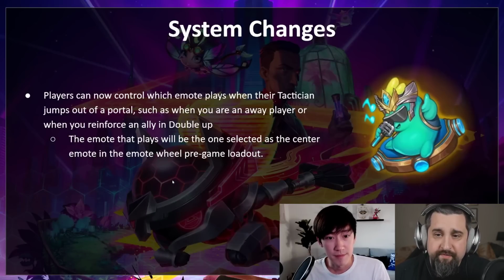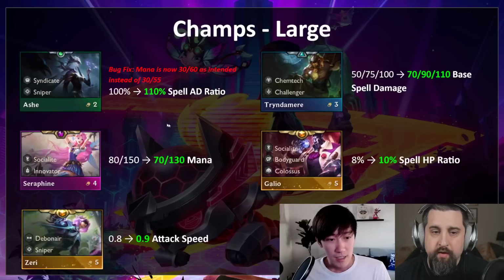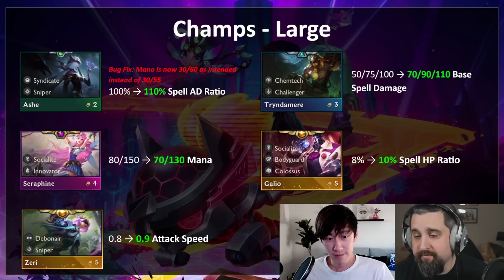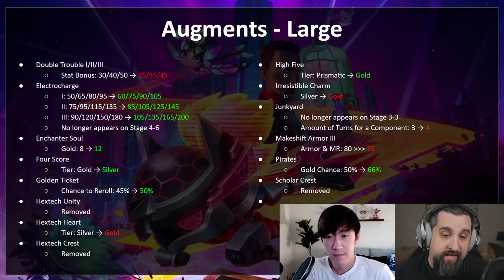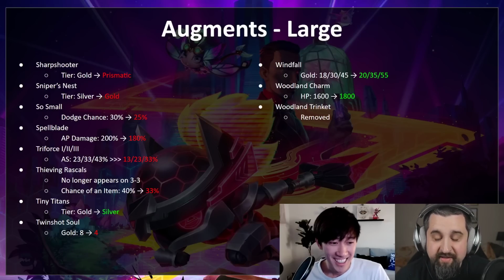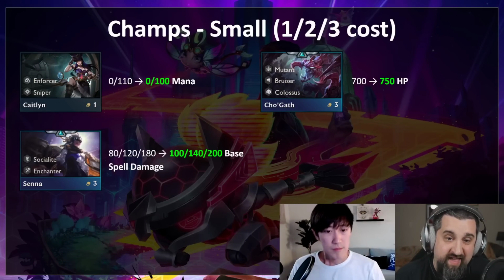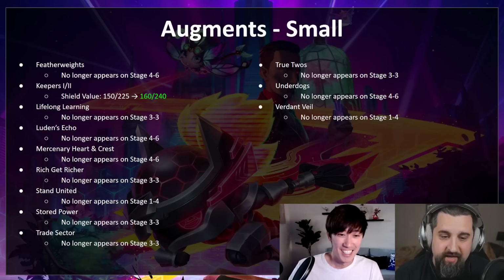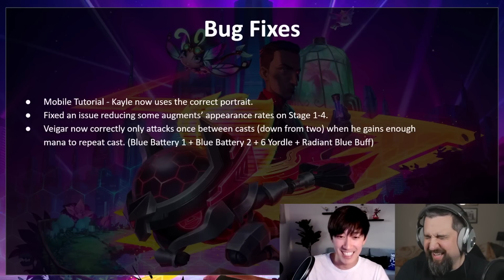Patch 12.7 Rundown | TFT Neon Nights | Teamfight Tactics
The Patch 12.7 rundown is here, and this is the patch that the G&G Championship will be played on! Not a ton of changes...except for Augment QOL changes. Hope it's a good one!

Originally Aired: April 9th, 2022